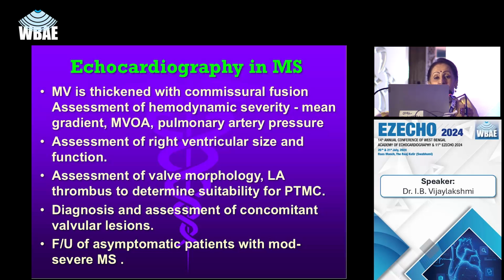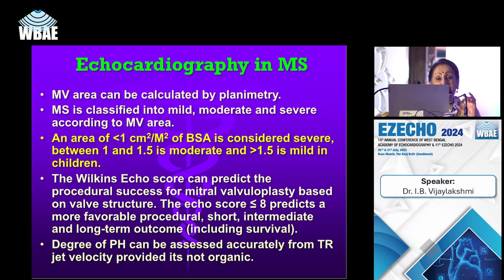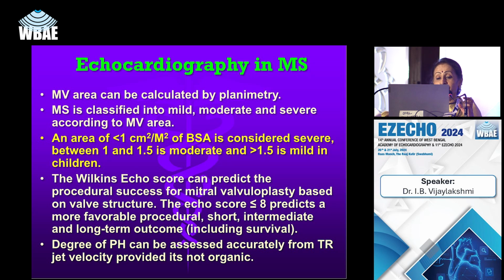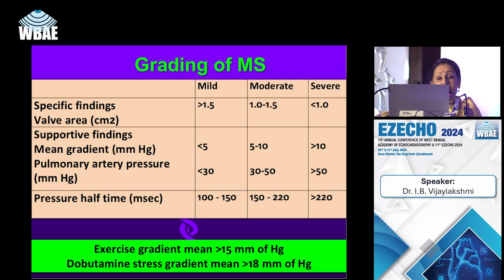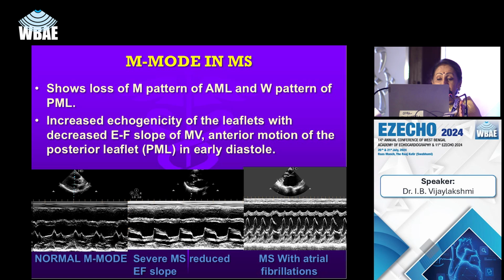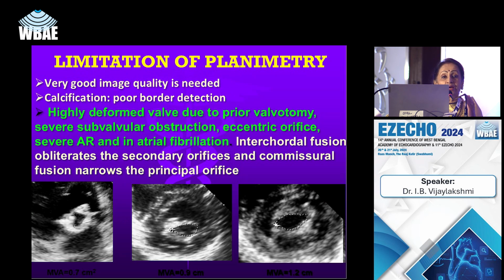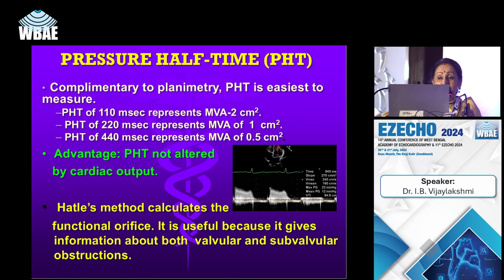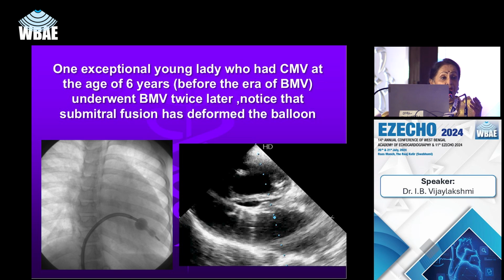How an Ultrasound of the Heart Can Save Lives 💓 | Understanding Mitral Stenosis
Ever wondered how doctors “look” inside the heart without surgery? In this short, renowned cardiologist Dr. I.B. Vijayalakshmi explains how Echocardiography—an ultrasound-based imaging technique—is used to detect and monitor Mitral Stenosis (MS), a condition where one of the heart's valves becomes abnormally narrow.

Mitral Stenosis can silently progress and lead to fatigue, shortness of breath, or even heart failure if left untreated. But thanks to echocardiography, doctors can now see detailed images of the heart’s valves in real-time, making early diagnosis and treatment possible—often with non-invasive or minimally invasive methods.

This video gives viewers a glimpse into the fascinating world of cardiac imaging and how modern medicine uses sound waves to decode the heart’s hidden messages. If you're curious about how heart diseases are detected, this one’s for you!

Dr. I.B. VIJAYALAKSHMI
MD,DM, DSc,FICC, FIAMS, FIAE, FICP,FCSI, FNAMS, FISH, FRCP(London)
Professor Emeritus Former HOD of Pediatric Cardiology, Shri Jayadeva Institute of cardiovascular sciences and Research Bengaluru BHARAT.